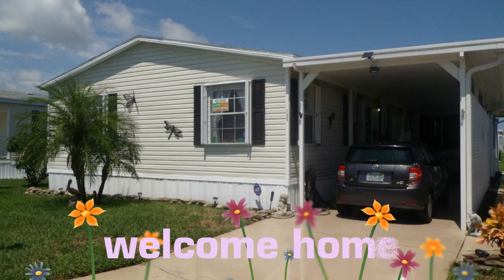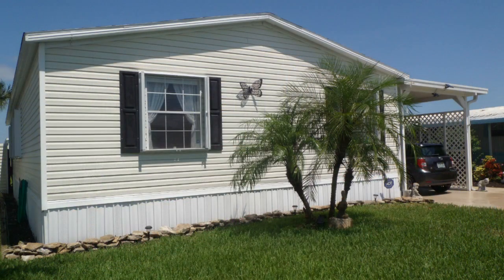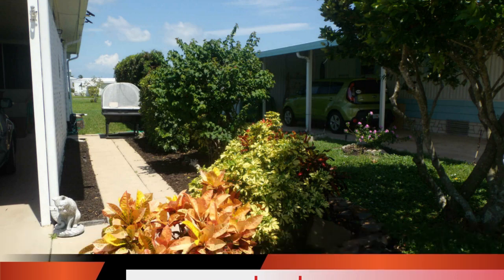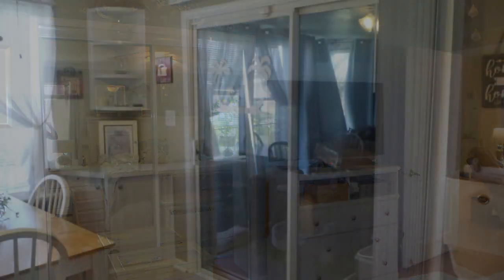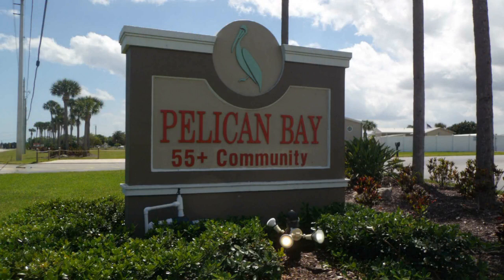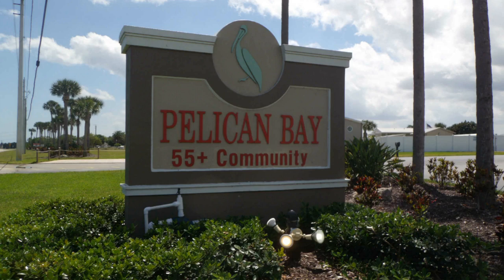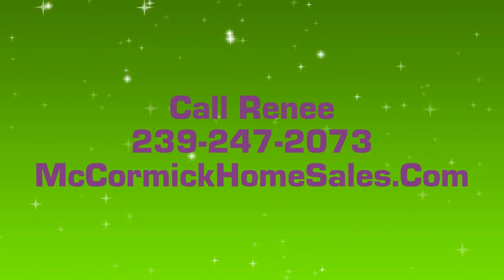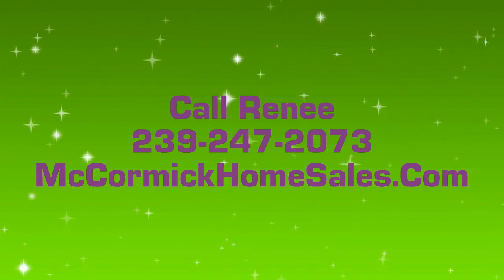Mobile Home For Sale In Pelican Bay Micco, Florida - Low Lot Rent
Renee McCormick

Mobile Home For Sale In Pelican Bay
Manufactured home in Pelican Bay
Double Wide mobile home at pelican bay micco fl
micco florida mobile home for sale
mobile homes in pelican bay micco
pelican bay properties for sale micco fl
mccormick home sales pelican bay

This huge 3 bedroom 2 bathroom upgraded home in lovely Pelican Bay is waiting for you. The minute you step foot into this incredible home you will be blown away by the upgrades and the spacious floor plan. The seller has spared no cost to make this home beautiful inside and outside.

Home notes - never used generator, accordian style hurricane shutters, extensive landscaping, lattice, additional concrete patio walkway, water softening system, reverse osmosis for water, ADT security system installed, screened in patio, AC is 5 years old, vaulted ceilings, spacious open kitchen, tons of countertop and cabinet space, huge pantry, washer and dryer located in kitchen, beautiful wood handicap ramp leading into home, 2 car driveway, carport, beday toiled in master bathroom, double vanity in master bathroom, walk-in closet in master bedroom, plenty of closet space in guest bedrooms, full kitchen appliance package, laminate countertops, laminate and vinyl flooring, extra storage shed inlcuded, the small shed will be left with some tools and gardening supplies, upgraded glass door with tropical theme, custom kitchen cabinets

If you are searching for that one park that has it all including an amazing view of the Indian River Lagoon you will absolutely flip over this awesome park. Pelican Bay is close to everything and is right across the street from the world famous Chubby Mullet. If you want a boat or have a boat the Sebastian Inlet Marina is literally across the street. You can see the Sebastian Inlet from the park that is how close it is. When people find Pelican Bay they rarely leave it so if a home becomes available its imperative you act fast.

Utilities
Comcast, Direct TV, Brevard Utilities, FP&L

Amenities
swimming pool, clubhouse, gym, computer station, horseshoes, shuffleboard, community room, community events, private fishing pier on river, corn-hole, dog park

Includes trash, sewer, water all amenities, grounds maintenance

Park approval is required which inlcudes background check, credit check and income verification. fees apply

Pets
2 pets allowed (no aggresive breeds)